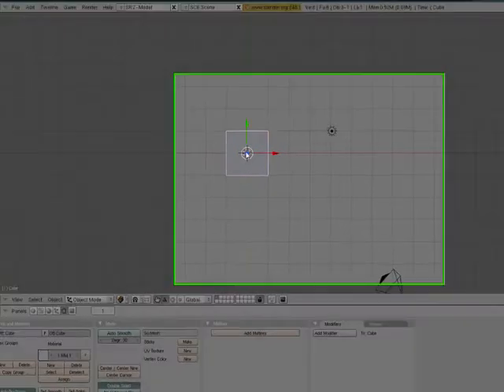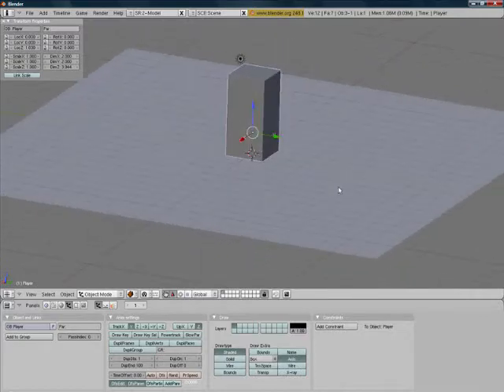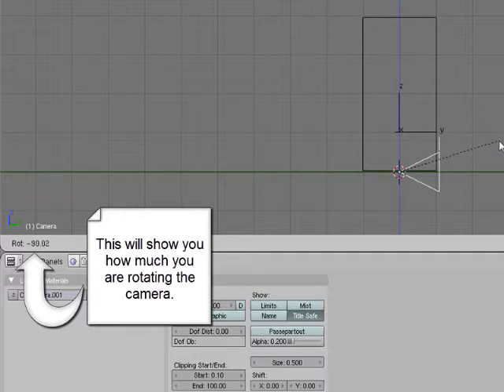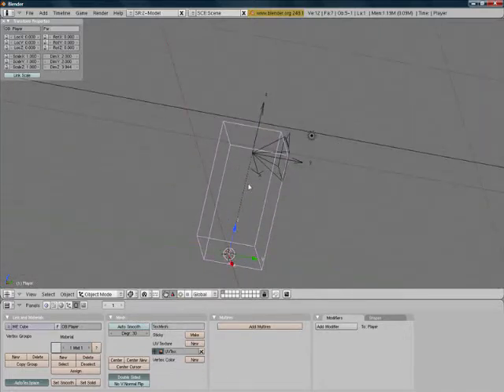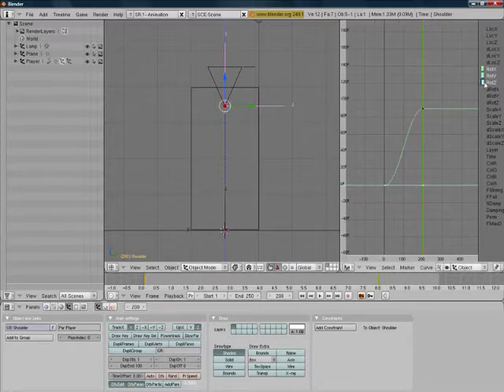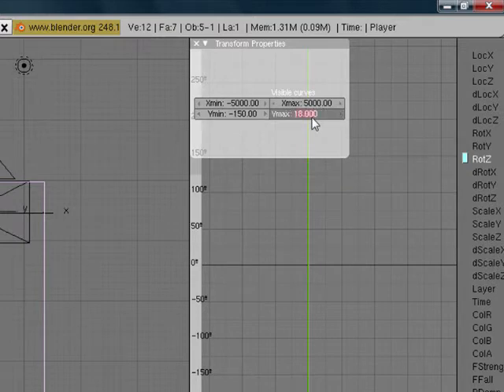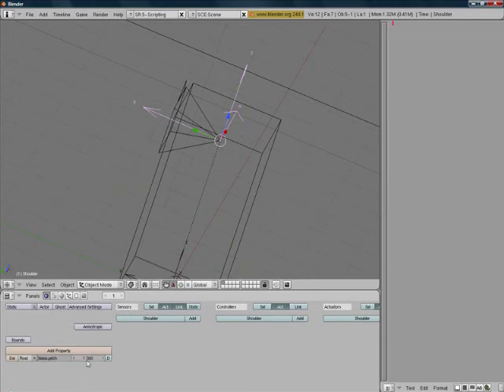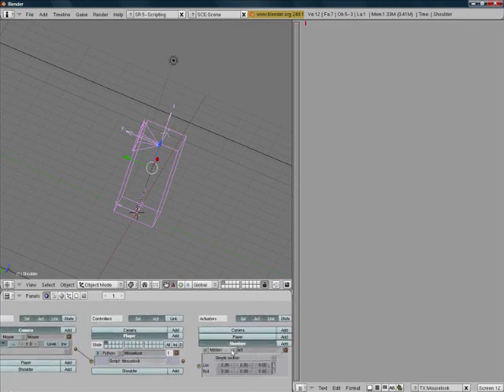Blender 2.48 Constrained Mouselook Tutorial Part 1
This tutorial will show you how to create a more realistic mouselook system for your fps game